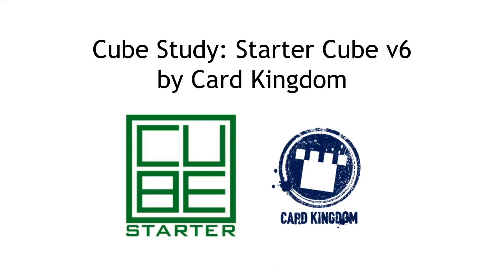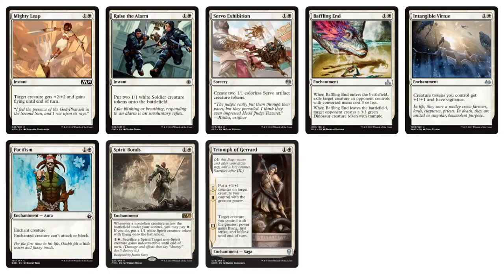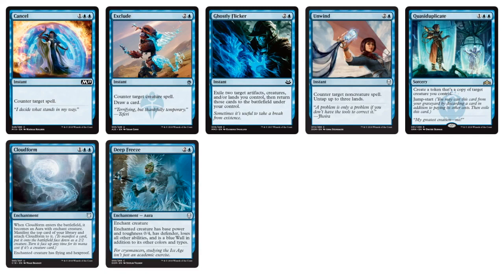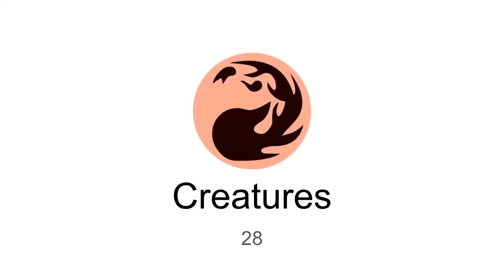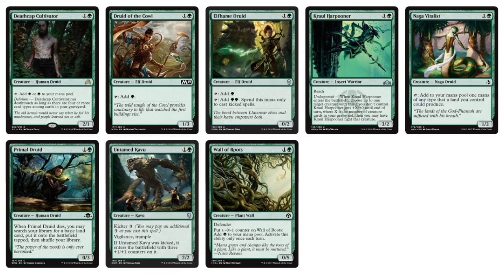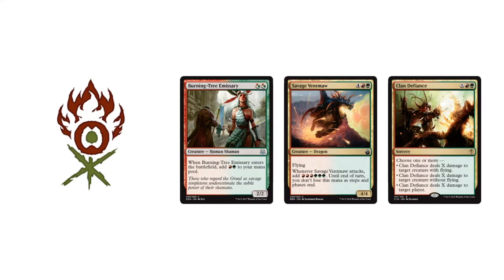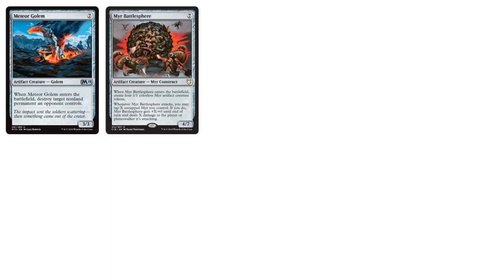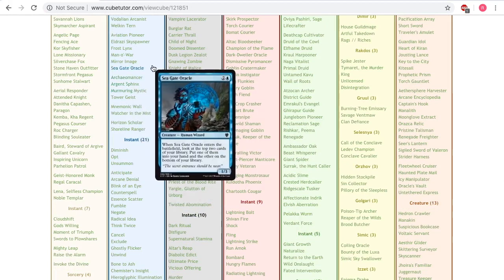Cube Study: Starter Cube v6 by Card Kingdom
This is the first "Cube Study" I am doing on this channel. I hope to do more if I find some interesting cubes.

This cube is designed as an introductory cube product built by the designers from Card Kingdom (a 3rd party distributor).

More info can be seen here from these 2 links.

Overall, I wanted to take notes from this cube for my own personal beginner cube. My cube is designed with absolute beginners in mind (meaning, if I have someone come over who has never played MTG before, I can teach them beginner MTG mechanics as well as beginner drafts strategy. I might even make a small beginner handout similar to the beginner resource cards in Settlers of Catan)

Timestamps:
00:53 - What’s included?

3:06 - White creatures (1 mana)
3:46 - White “ “ (2 mana)
4:12 - White “ " (3 mana)
4:59 - White “ “ (4 mana)
5:11 - White “ " (5 mana)
5:35 - White “ " (6 mana)
6:21 - White non-creatures (1 mana)
6:46 - White “ " (2 mana)
7:24 - White “ “ (3 mana)
7:59 - White “ " (4 mana)
8:17 - White “ “ (5 mana)

8:50 - Blue creatures (2 mana)
9:07 - Blue “ " (3 mana)
9:23 - Blue “ “ (4 mana)
11:08 - Blue “ " (5 mana)
11:38 - Blue “ " (6 mana)
12:03 - Blue non-creatures (1 mana)
12:23 - Blue “ " (2 mana)
13:04 - Blue “ “ (3 mana)
13:57 - Blue “ “ (4 mana)
14:27 - Blue “ “ (5 mana)
15:03 - Blue “ “ (6 mana)

15:26 - Black creatures (1 mana)
15:44 - Black “ “ (2 mana)
16:46 - Black “ “ (3 mana)
17:39 - Black “ “ (4 mana)
18:12 - Black “ “ (5 mana)
19:03 - Black “ “ (6 mana)
19:26 - Black non-creatures (1 mana)
19:37 - Black “ “ (2 mana)
20:05 - Black “ “ (3 mana)
20:10 - Black “ “ (4 mana)
20:31 - Black “ “ (5 mana)

21:04 - Red creatures (1 mana)
21:47 - Red “ “ (2 mana)
22:21 - Red “ “ (3 mana)
22:47 - Red “ “ (4 mana)
23:37 - Red “ “ (5 mana)
24:06 - Red “ “ (6 mana)
24:33 - Red non-creatures (1 mana)
24:45 - Red “ “ (2 mana)
25:21 - Red “ “ (3 mana)
26:35 - Red “ “ (4 mana)
26:48 - Red “ “ (6 mana)

27:11 - Green creatures (1 mana)
27:33 - Green “ “ (2 mana)
28:03 - Green “ “ (3 mana)
28:39 - Green “ “ (4 mana)
29:07 - Green “ “ (5 mana)
29:55 - Green “ “ (6 mana)
30:15 - Green “ “ (7 mana)
30:19 - Green “ “ (8 mana)
30:31 - Green non-creatures (1 mana)
30:40 - Green “ “ (2 mana)
31:26 - Green “ “ (3 mana)
31:52 - Green “ “ (4 mana)
32:18 - Green “ “ (5 mana)

Multicolored (both creatures/non-creatures)
32:58 - Azorius (Blue/White)
33:21 - Dimir (Blue/Black)
33:50 - Rakdos (Black/Red)
34:14 - Gruul (Red/Green)
34:56 - Selesnya (Green/White)
35:19 - Orzhov (White/Black)
36:06 - Golgari (Black/Green)
37:03 - Simic (Green/Blue)
37:50 - Izzet (Blue/Red)
38:14 - Boros (Red/White)

Artifacts
39:15 - Colorless creatures (2 mana)
40:09 - Colorless “ “ (3 mana)
40:38 - Colorless “ “ (4 mana)
41:37 - Colorless “ “ (7 mana)
42:32 - Colorless non-creatures (1 mana)
42:58 - Colorless “ “ (2 mana)
43:31 - Colorless “ “ (3 mana)
44:03 - Colorless “ “ (4 mana)

Non-basic Lands
44:43 - Memorials and Deserts
45:06 - Guildgates
45:14 - ETB tapped lands
45:24 - Color fixing lands

Cube tutor
45:57 - Final thoughts